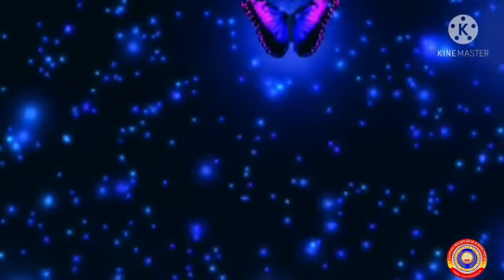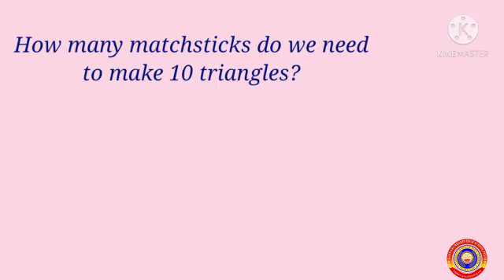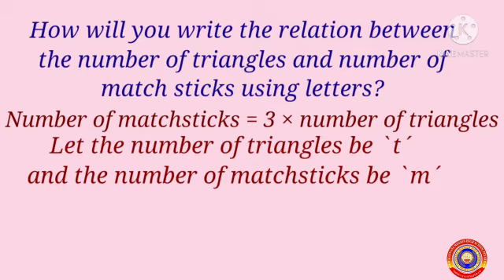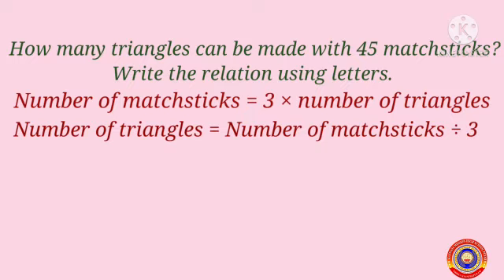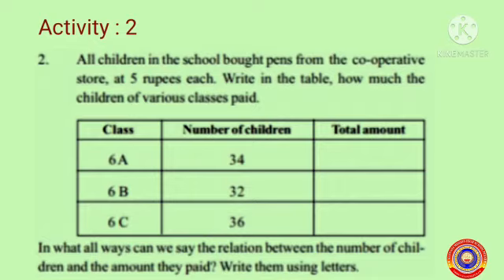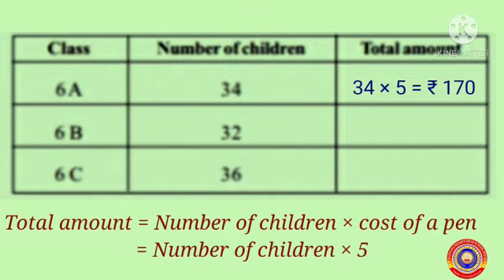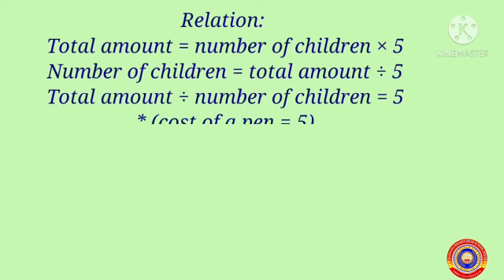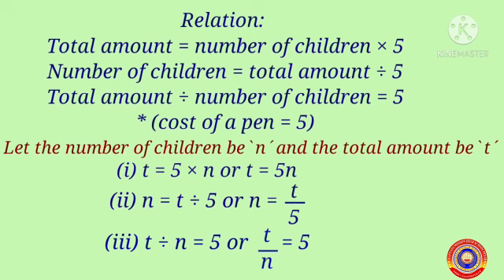KRSMA#Standard 6 Mathematics Part 3 Chapter 10 Letter Math.